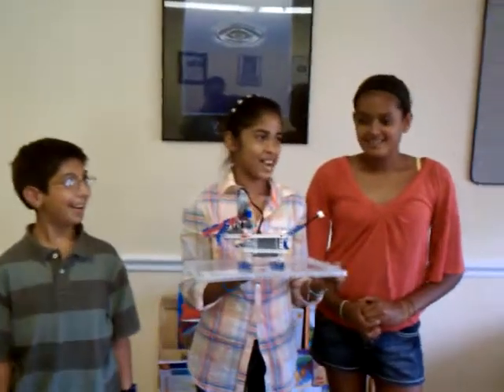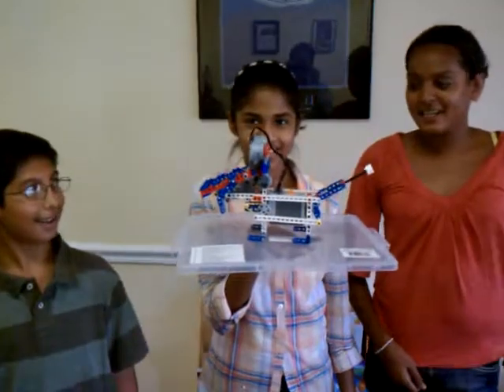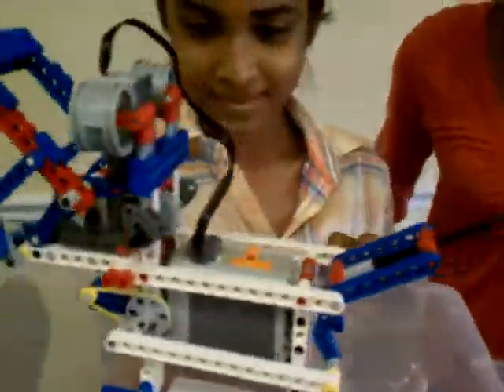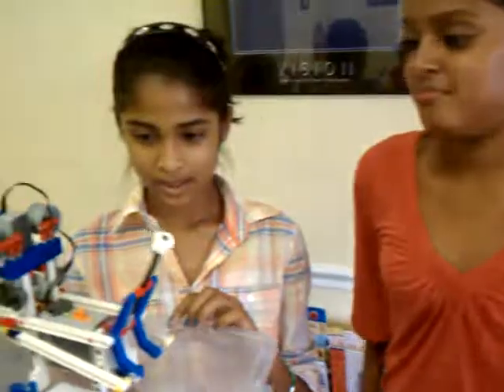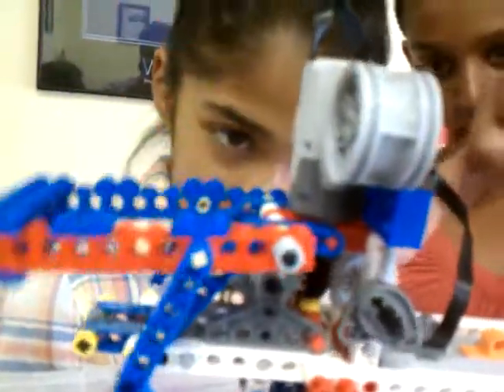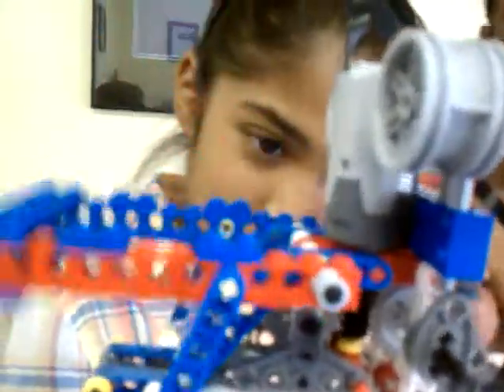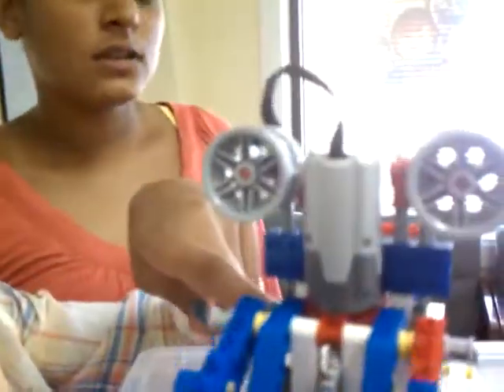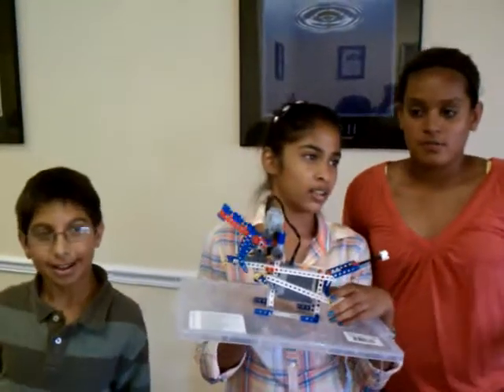connor anisa and roshni - DogBot presentation